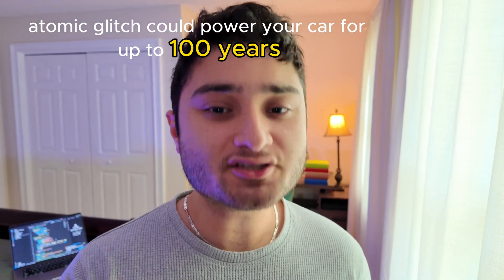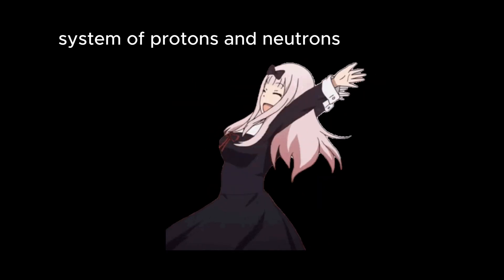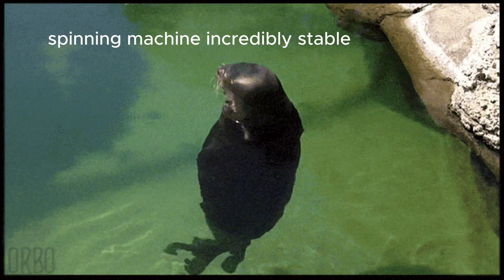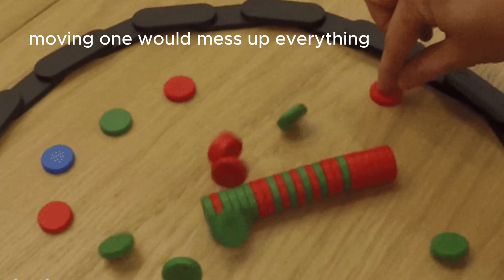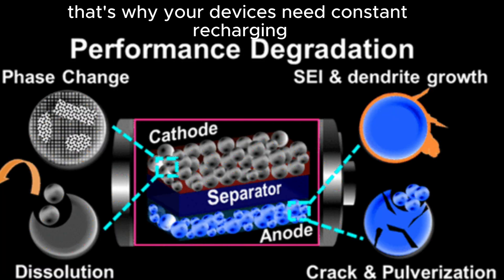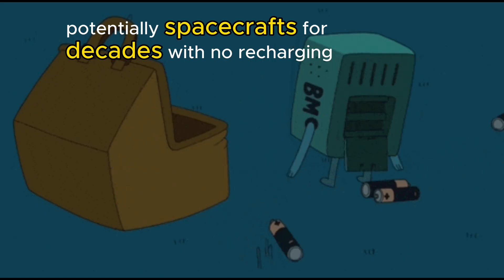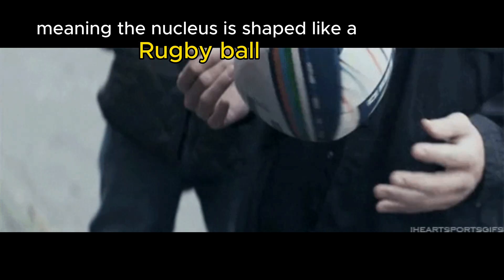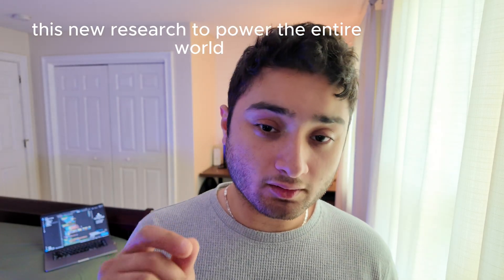No Recharging Needed! This Atomic Glitch will Revolutionize Energy Storage!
What if your electric car never needed to charge again? Scientists at Japan’s RIKEN Nishina Center and Germany’s GSI have discovered a bizarre “nuclear glitch” inside a tantalum atom — a high-K isomer that stores energy for minutes without decaying, thanks to quantum spin rules.

This isn’t just weird physics. If we can harness these ultra-stable states, they could power the future — think nuclear batteries that last for decades, maybe even forever.

In this video, we break down what a high-K isomer is, why it’s stuck in time, and how this discovery could change the way we think about energy, technology, and even timekeeping itself.

👇 WATCH TILL THE END to see how this could unlock sci-fi-level tech.

00:00 - This Nuclear Glitch Could Power Your Car
00:22 - What Scientists Found Inside Tantalum
00:35 - What is a High-K Isomer?
01:12 - K-Forbidden Transitions Explained
01:45 - Connecting this to the real world (How Batteries Work)
02:36 - How Scientists Discovered It (RIKEN & GSI)
03:05 - The future